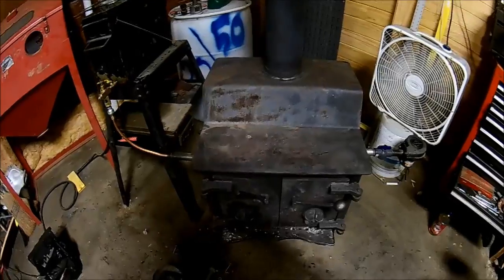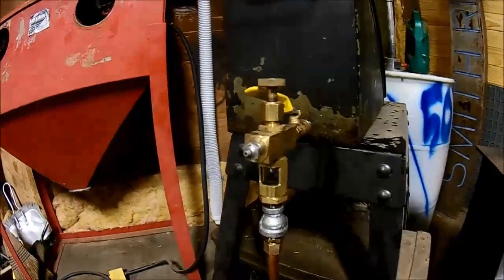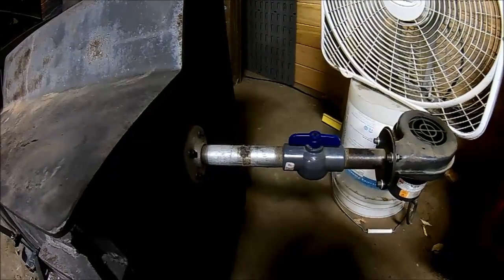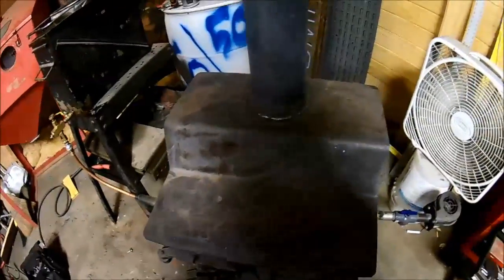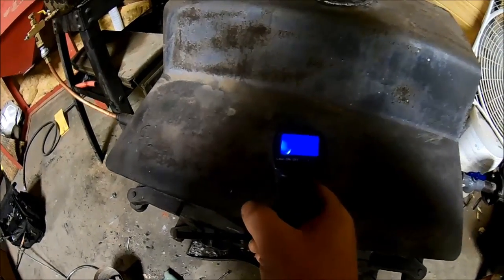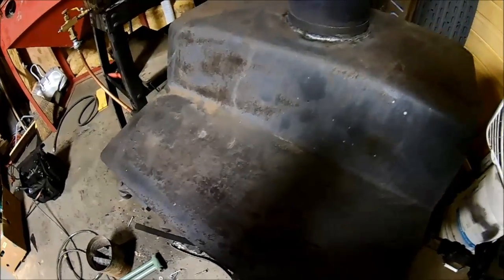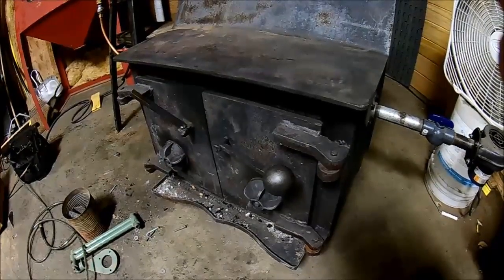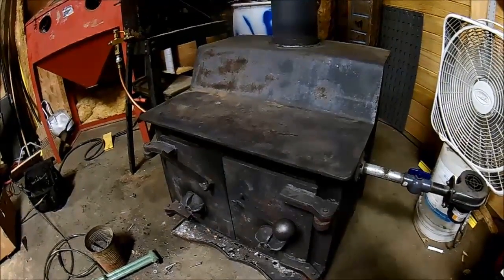Waste Oil Wood Stove Conversion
This design I came up with to convert an old wood stove that I had to burn waste oil.  I added a forced-air squirrel cage blower and needle valve adjustment for oil flow control, as well as a ball valve for controlling the air intake.